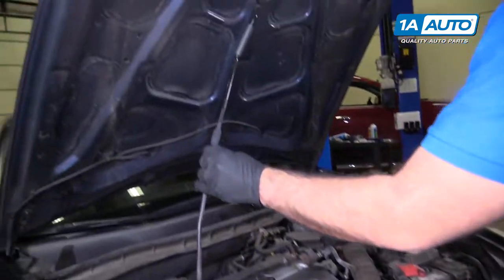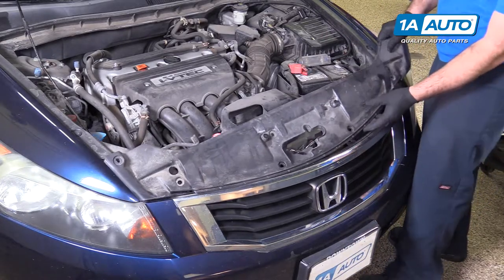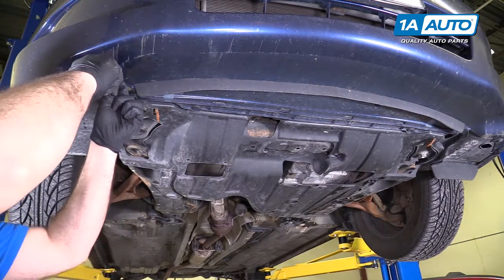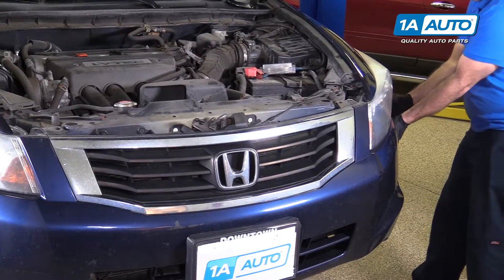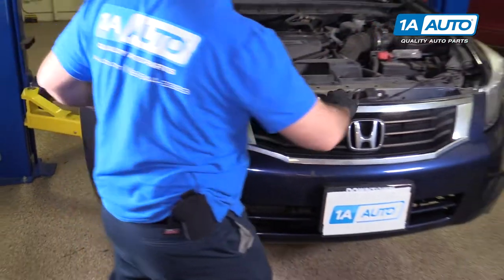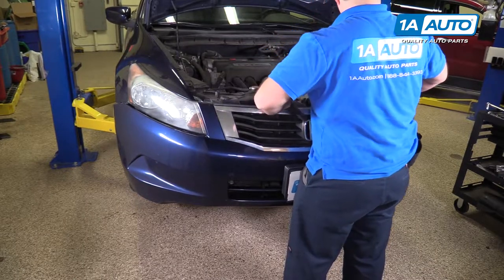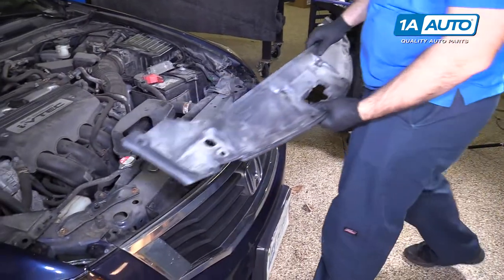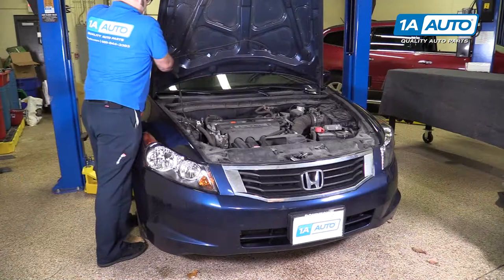How to Replace Horns 08-12 Honda Accord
In the video, 1A Auto shows how to replace a muffled or broken horn. The video is applicable to the 08 Honda Accord.

This process should be similar on the following vehicles:
2008 Honda Accord
2009 Honda Accord
2010 Honda Accord
2011 Honda Accord
2012 Honda Accord